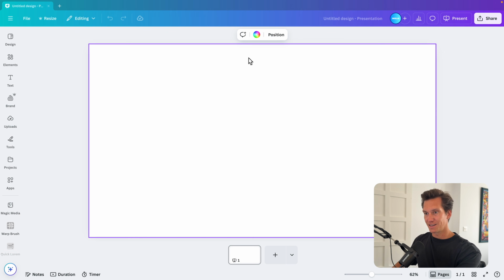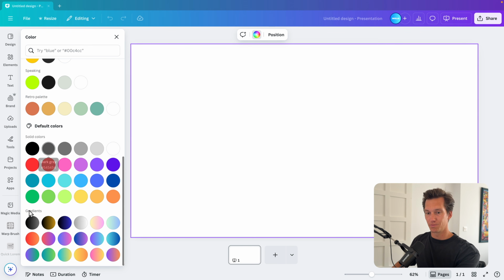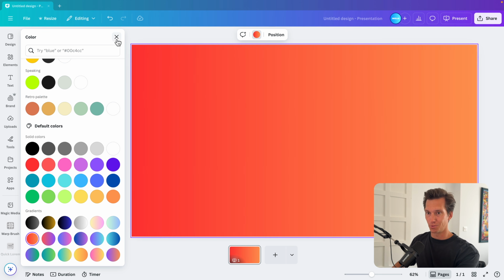How to Make This TILTED Text Effect in Canva EASY Tutorial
🌱 Our channels